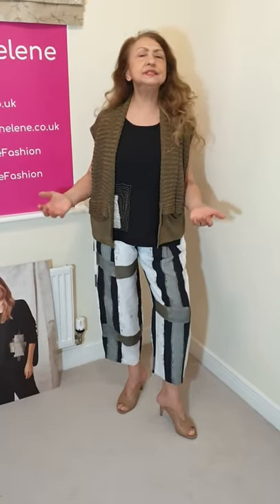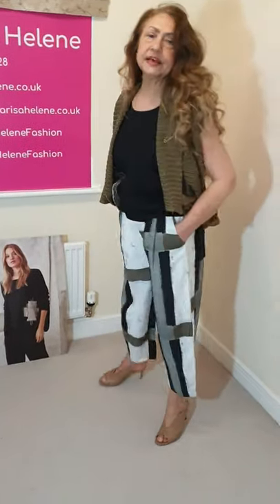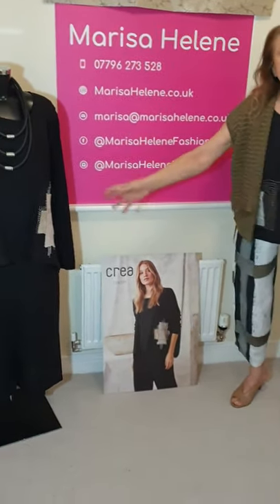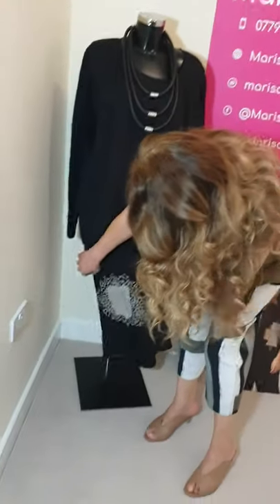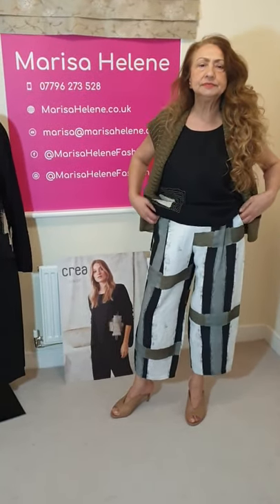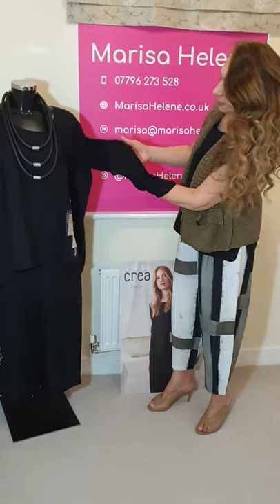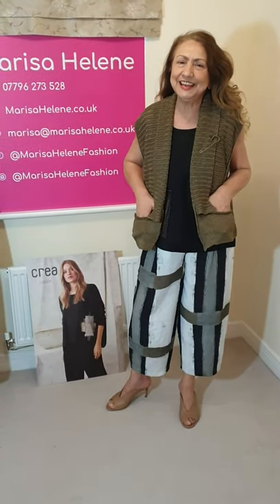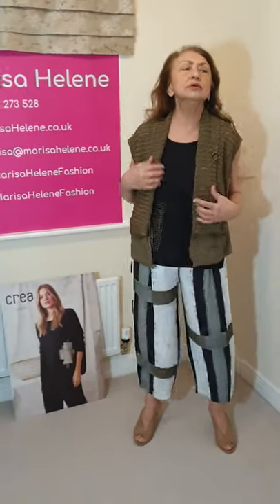Buy a Crea Concept crop trousers & divided skirt & top & waistcoat & vest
***NEW SPRING AND SUMMER COLLECTIONS ARE ARRIVING EVERY DAY IN Fabulous February***

Hooray, I love this time of year when all my beautiful spring and summer collections start to arrive.  Obviously, normally they'd be in the shop for you to come in and see.

I started these videos at the beginning of the first Corona Virus "lockdown" in the UK when my shop, Marisa Helene in Leighton Buzzard, Bedfordshire near Milton Keynes.was forced to close.  I wanted to keep my existing customers amused, give me something fun to keep me occupied and maybe still sell some of my lovely clothes from home.  They've become so popular that I'll keep going for as long as people still respond so nicely to them. I've done well over 500 videos now!

Please can you also give these videos a thumbs up and comment.  Share them on your favourite social media channels, on WhatsApp and with all your friends.

Here are links to the web pages for some of the labels mentioned in this video. It's difficult to keep these pages up to date so if you don't see want you want just call me.

I look forward to hearing from you shortly.